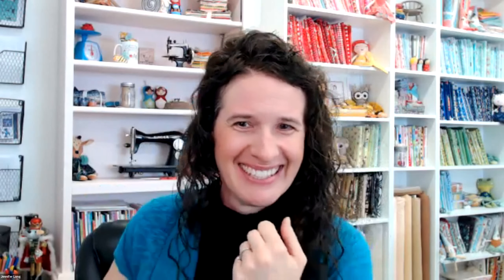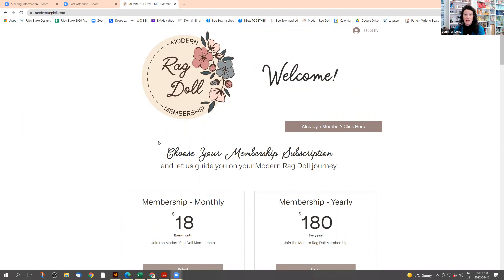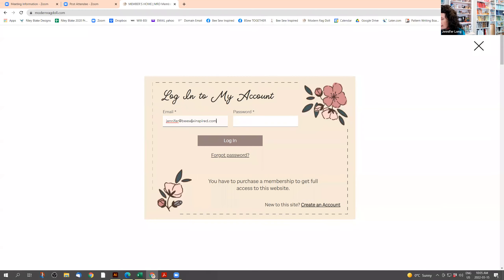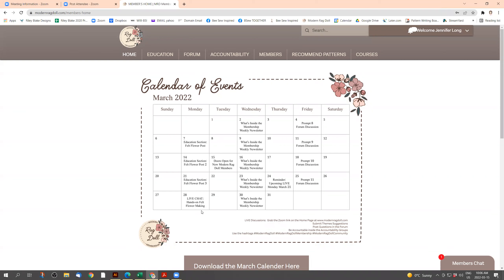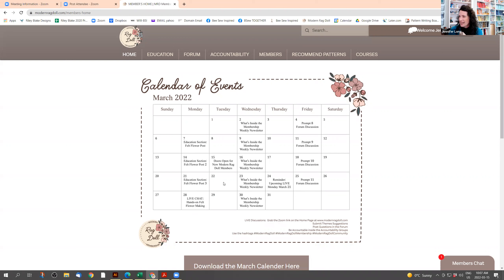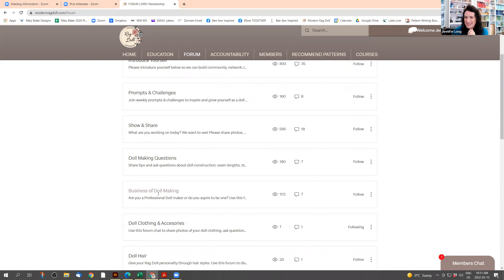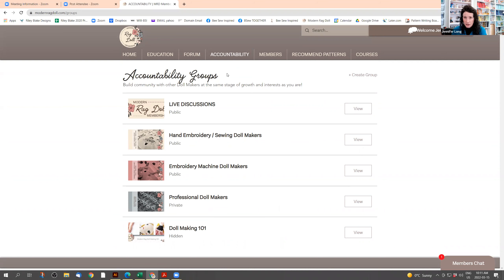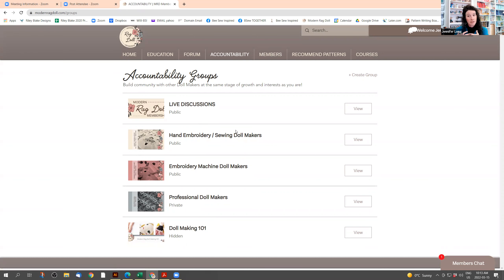MRD membership Peek Inside March 15 2022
Come be a part of this beautiful, nurturing community of Doll Makers. Sharing our passion, education and friendship as we Grow and lift up. The Modern Rag Doll Making Community.